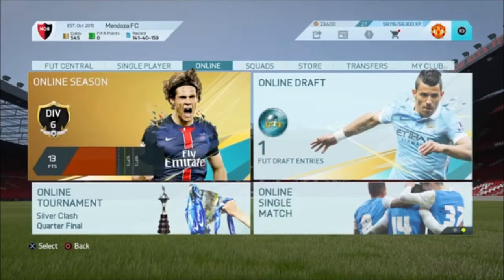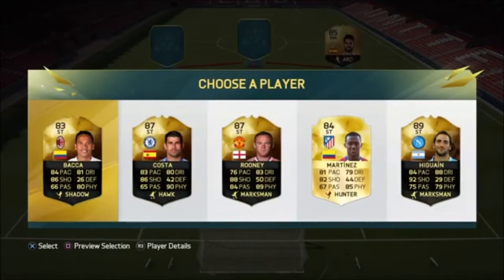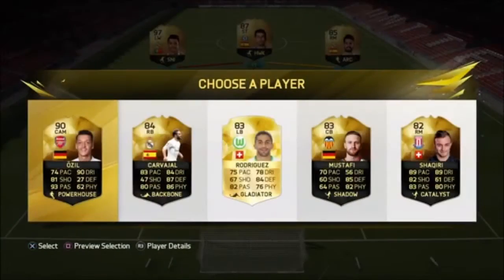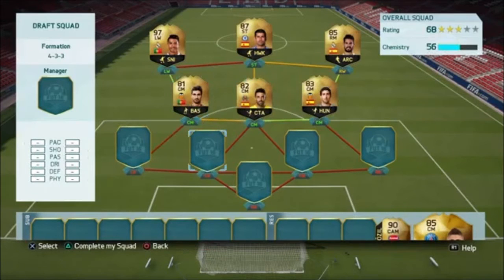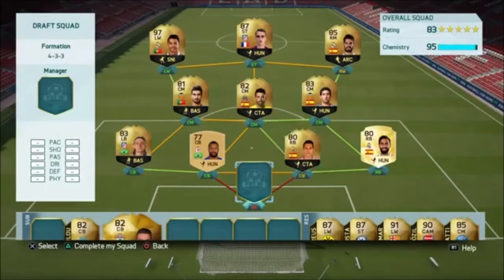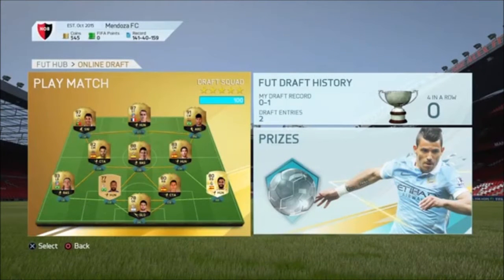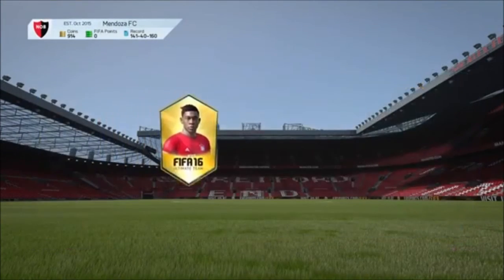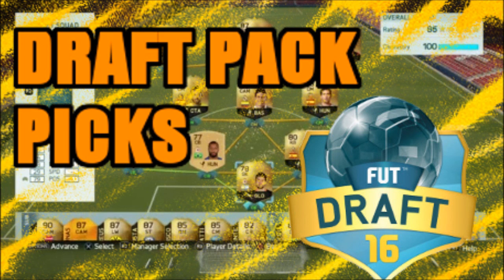Draft Pack Picks #1- New Series!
tmb.02